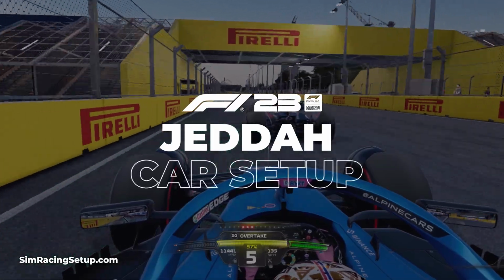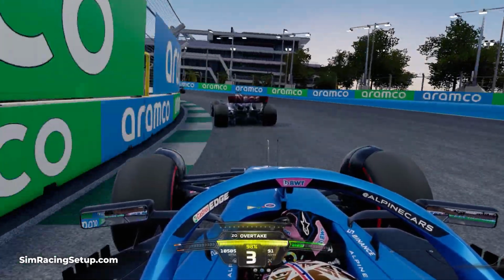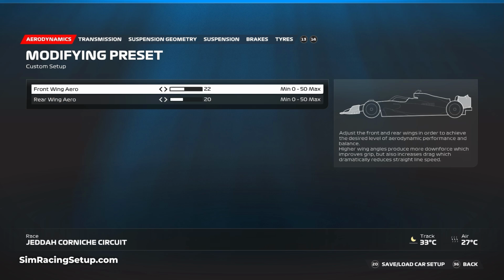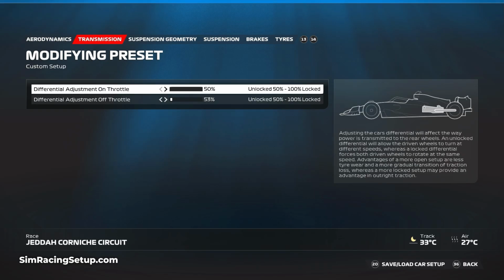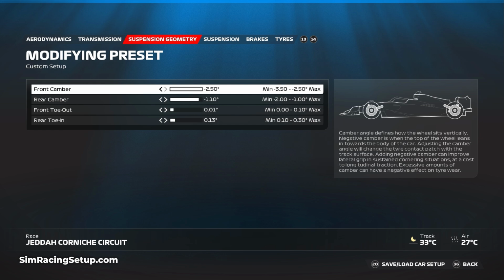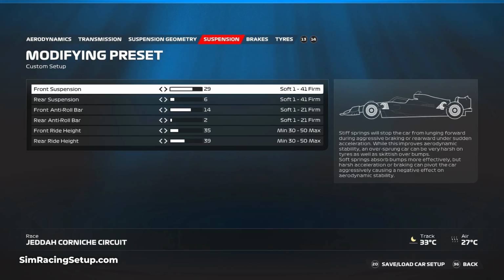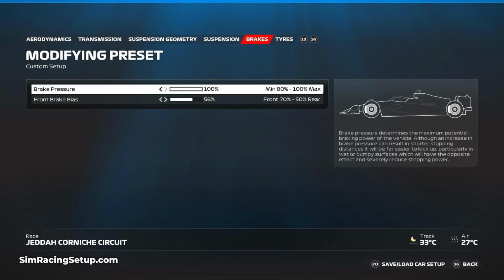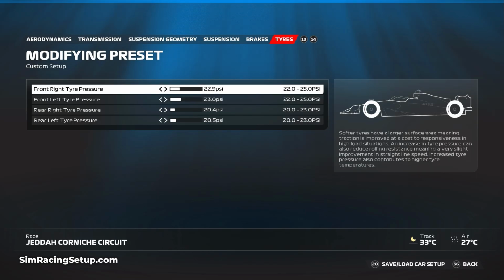F1 23 Jeddah Setup: Optimal Race Car Setup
Here is our recommended F1 23 Jeddah car setup for Saudi Arabia. This setup performs incredibly well during races, giving you a really fast car in a straight line as well as ensuring good tyre wear during a full race.